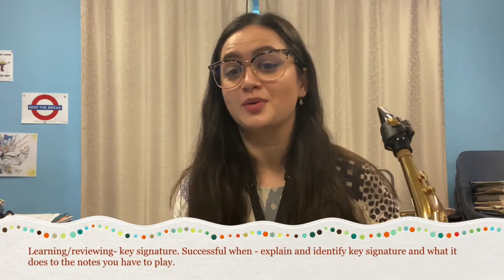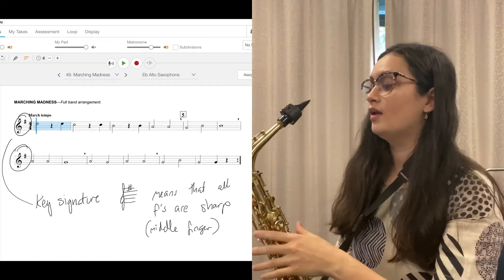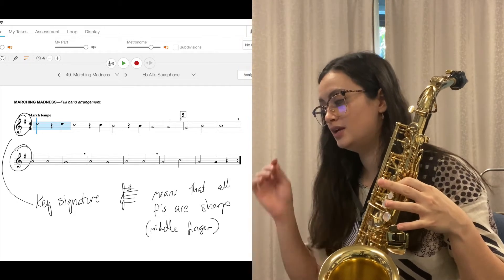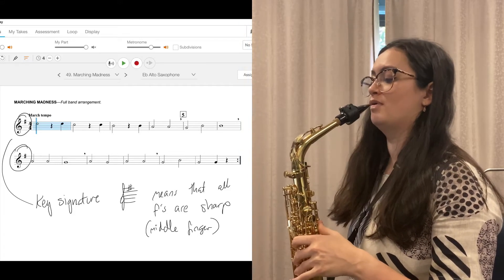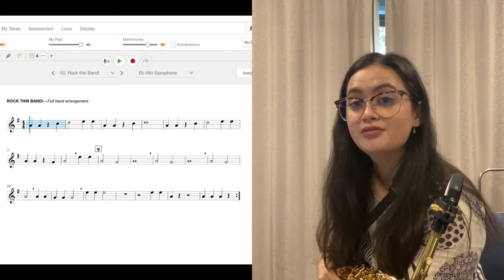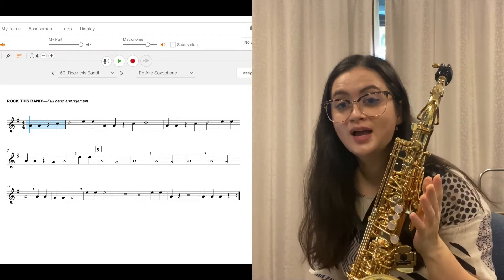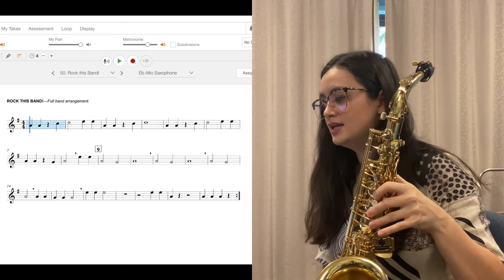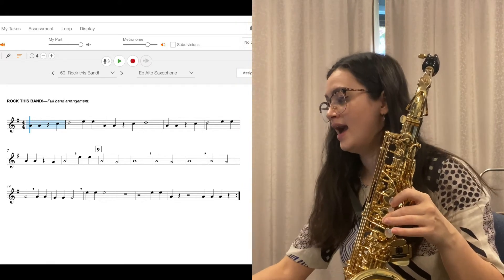BPSS Saxophone level 1 week 5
Book Used - Sound Innovations